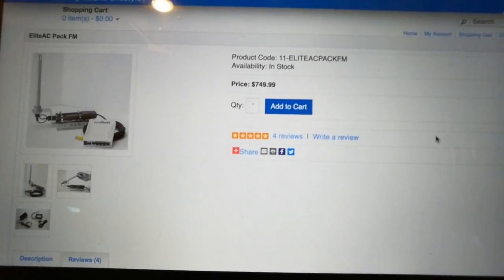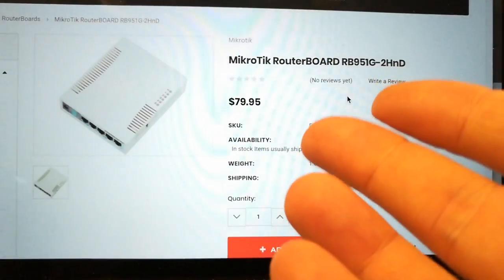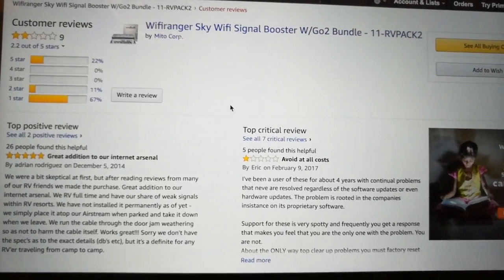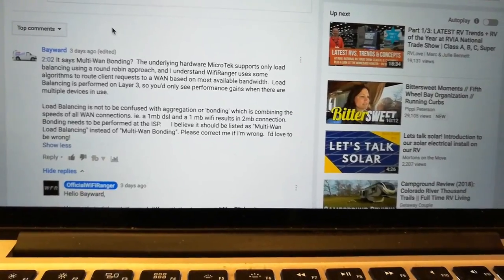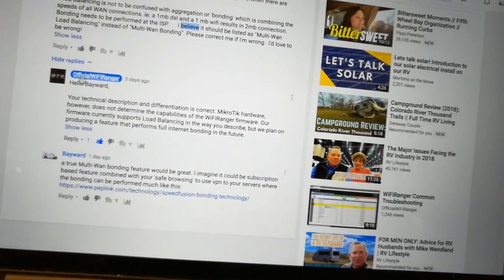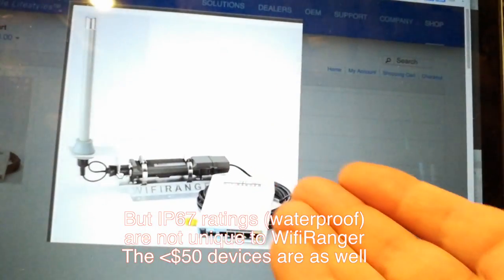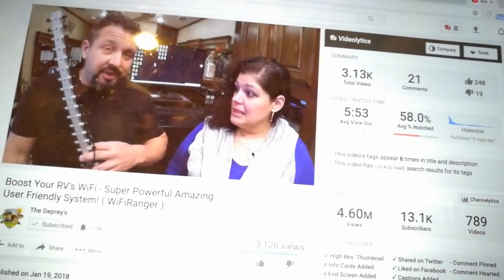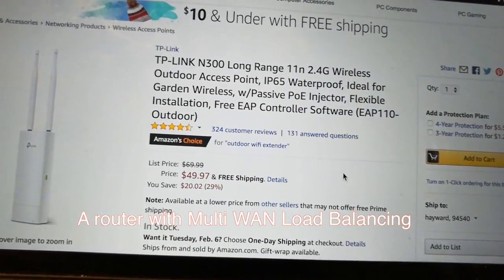Wifi Ranger Reviews and false Marketing Claim - Part 2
We only ever see unboxing videos repeating marketing claims from big name RV youtube channels. Are they getting deals to promote WifiRanger?  Why are there so few follow up reviews and why are they so light on details?

Why did WifiRanger pull their product from sales on Amazon?. Is it due to the highly negative reviews?  How come they only show reviews of which they approve on their website?

Why does Wifiranger advertise their product currently supports Multi-WAN BONDING, when really it only supports WAN Load Balancing.

Is WifiRanger able to bypass the laws of physics by obtaining wifi signals that leading manufactures such as Ubiquiti or other CPE devices can not?  Have they written custom firmware that makes their off the shelf rebanded equipment by MiroTek and antenna by (insert company name)

Is tech support and a pretty gui really worth $750 price tag?  Can you build your own Wifi Ranger Alternative for 1/3 the price by watching a few youtube videos?

All this discussed in this video!

Are these reviews on on RV.Net referring to "extremely buggy" software correct?

Level 2:  CLICK LIKE